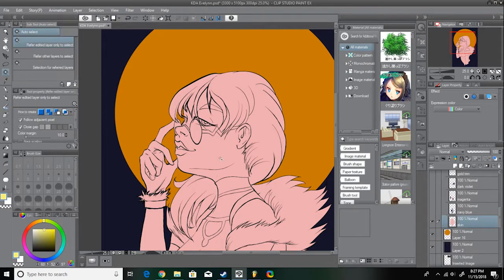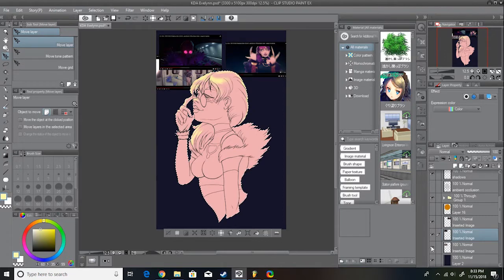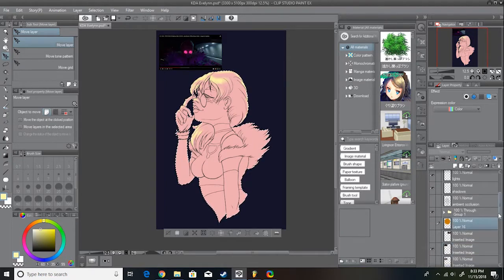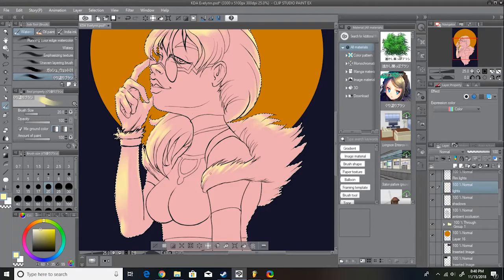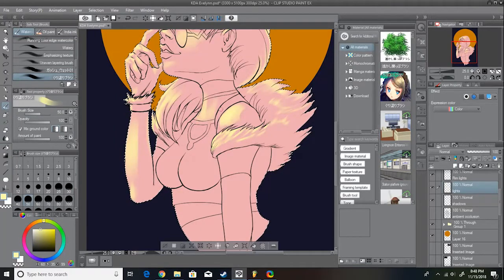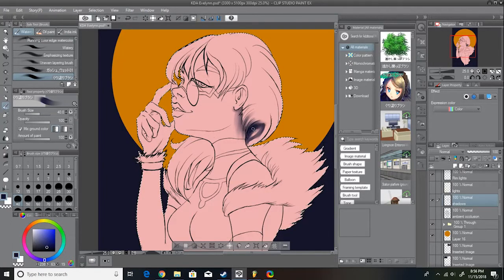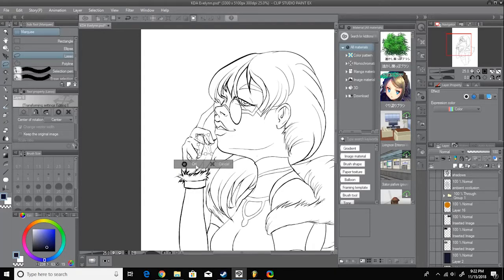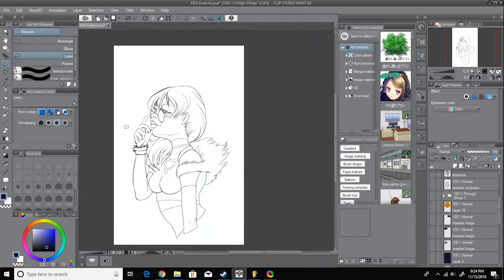Painting KD/A Evelynn Tutorial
After a long comatose hiatus from youtube, I have returned. To spread the news of what I have learned. Come learn some tools of the trade and potentially pick up some techniques for your repertoire. Sorry for the rambling and the abrupt cut-off, but just wanted to drop a vid to introduce myself and tag some important points to remember while drawing.